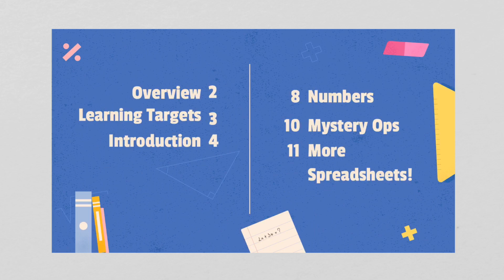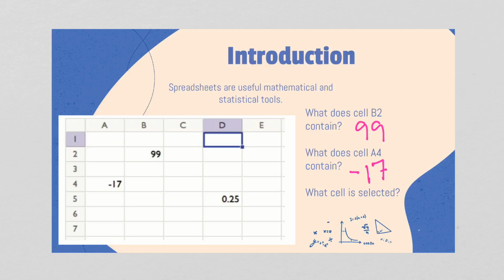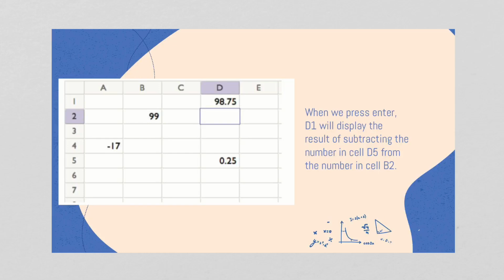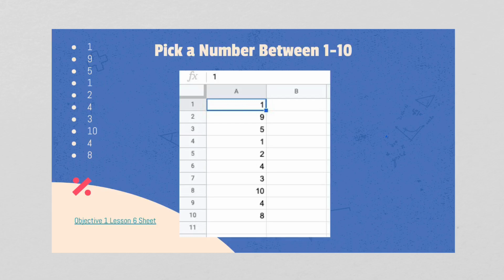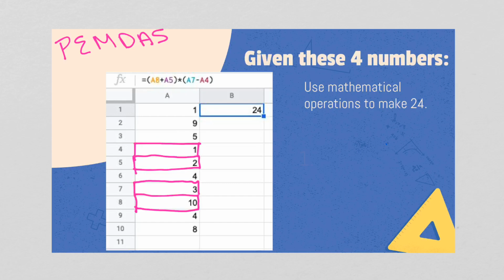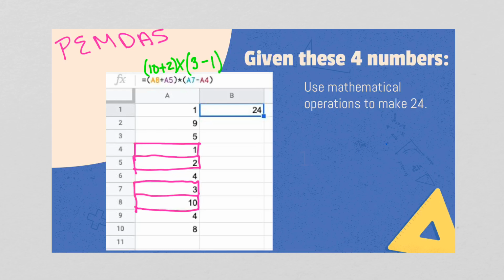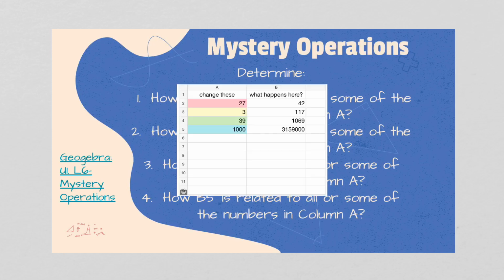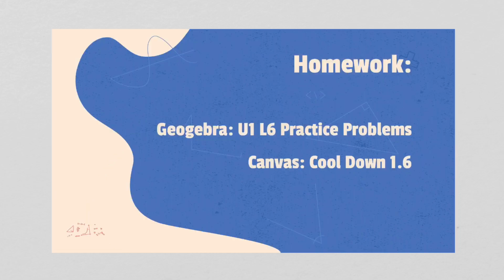Unit 1 Lesson 6